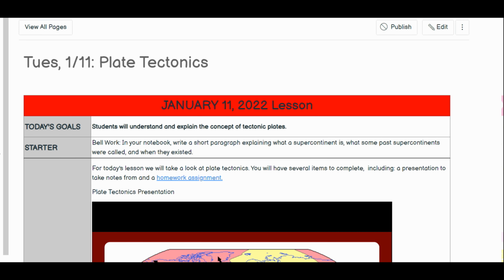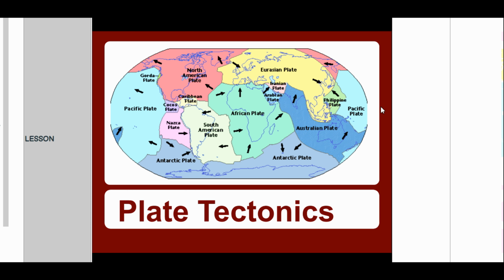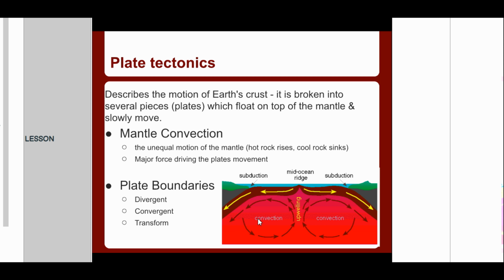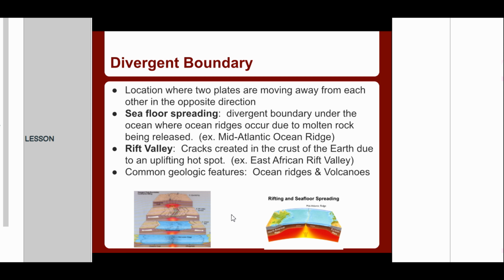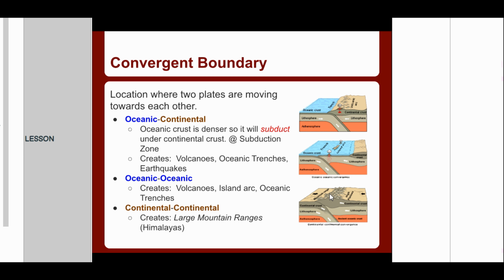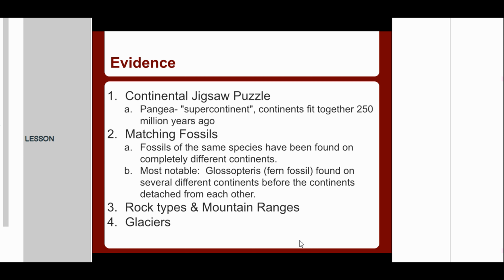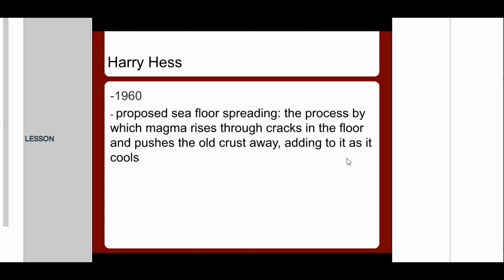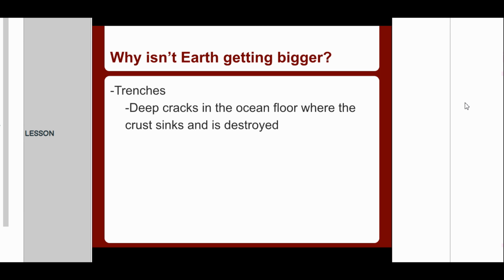Plate Tectonics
Today's lesson is about tectonic plates. This is part one of two (you will make a map of the plates in the next lesson), Today you will learn what tectonic plates are and how they move, as well as how they relate to Earth's internal processes (ex: earthquakes, volcanos).